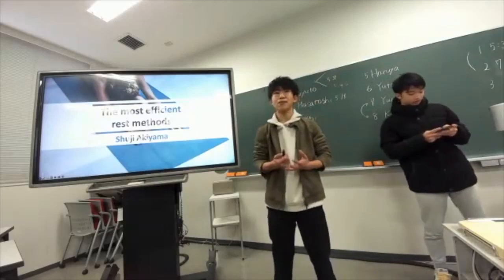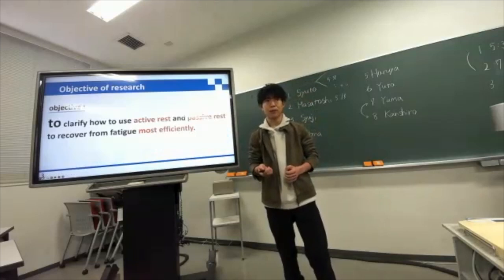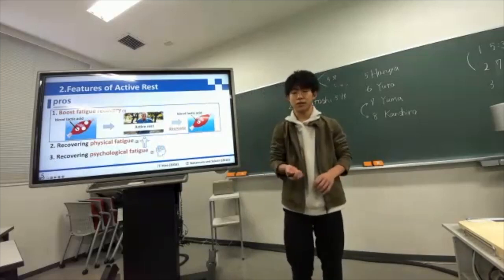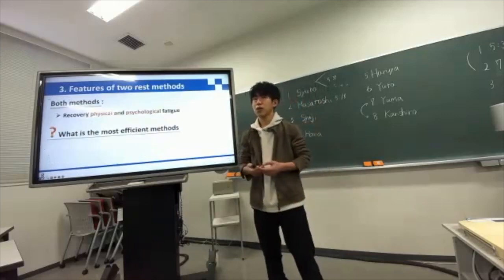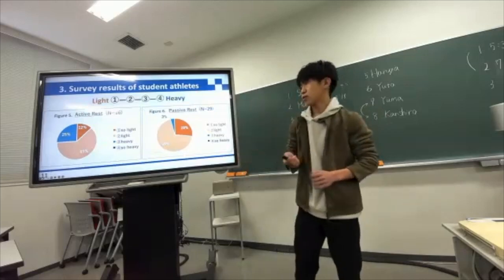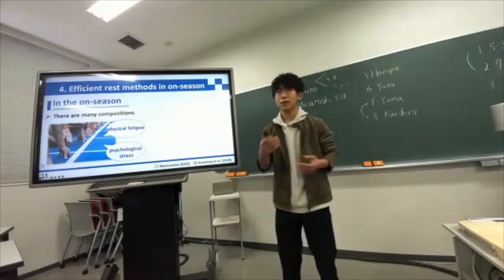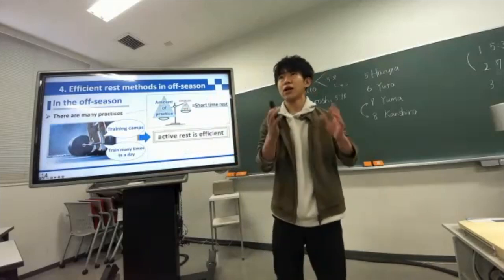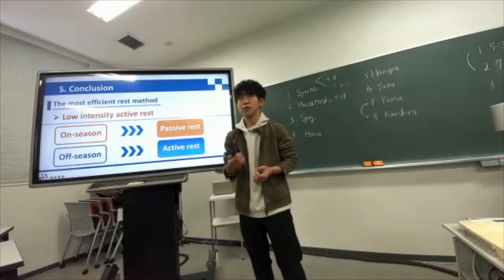2023 P2 C Final AKIYAMA Syuuji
立命館大学スポーツ健康科学部における2023年度プロジェクト発信型英語プログラム（PEP）の1回生秋学期授業（P2）最終発表の模様です。

PEPについて詳しくは pep-rg.jp をご覧ください。